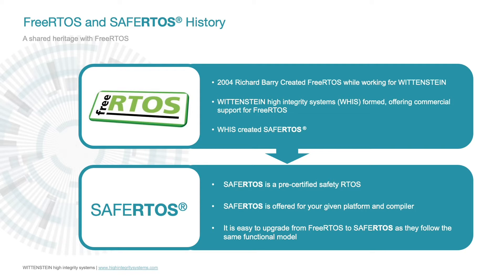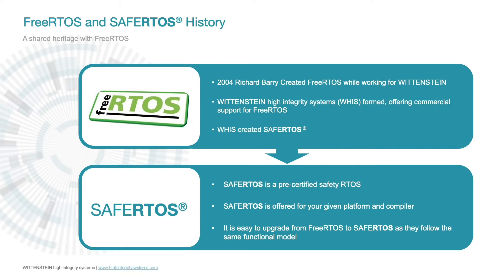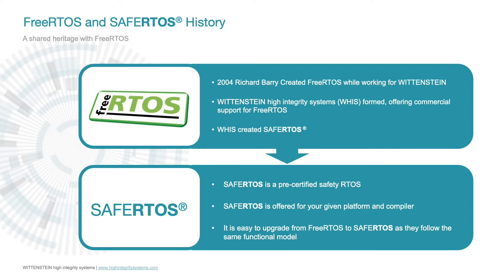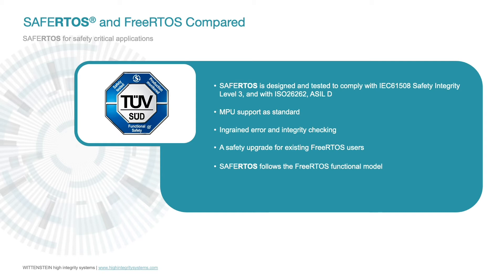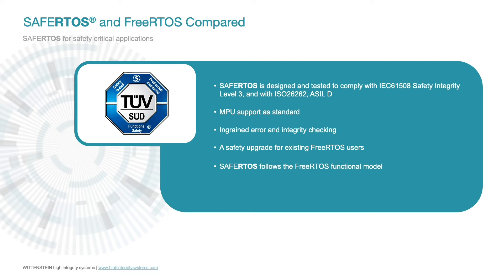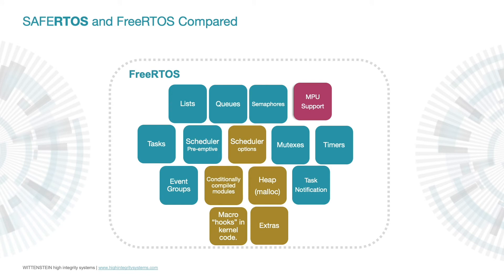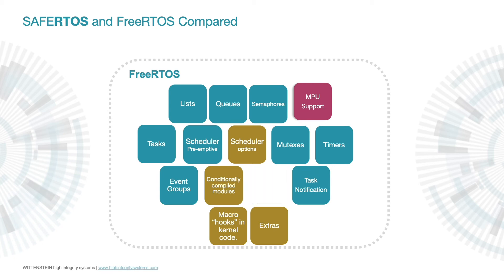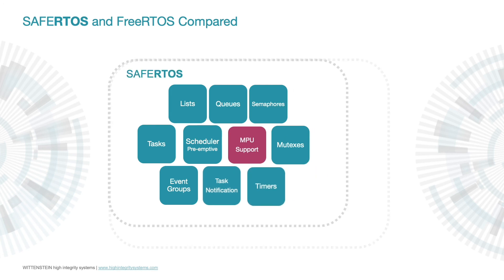FreeRTOS or SAFERTOS? What's the Difference?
SAFERTOS® is a safety critical RTOS developed by WHIS that is based on the functional model of the FreeRTOS kernel. FreeRTOS is a market leading embedded RTOS with over 100,000 downloads per year. This video will show the differences between the two operating systems.

SAFERTOS® is based on the functional model of the FreeRTOS kernel, but has been completely redesigned by the WHIS team of safety experts. Engineers took the FreeRTOS kernel functional model, subjected it to a full HAZOP, identified all areas of weakness within the functional model and API, and generated a set of safety requirements. The resulting functional and safety requirements sets were put through an IEC 61508-3 SIL 3 development life cycle, the highest possible for a software only component, creating the SAFERTOS code base and DAP.

Still have questions?